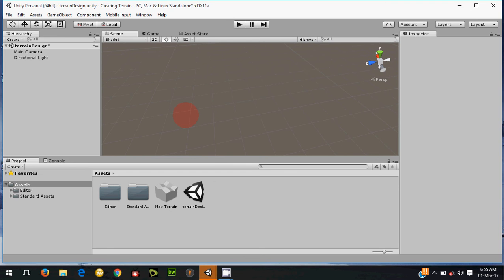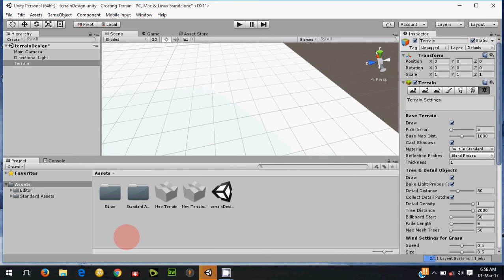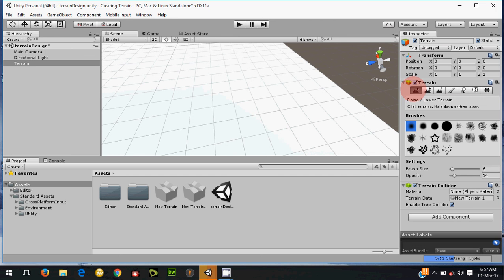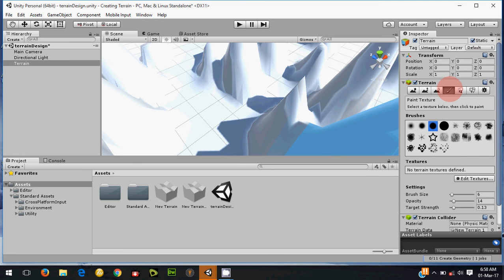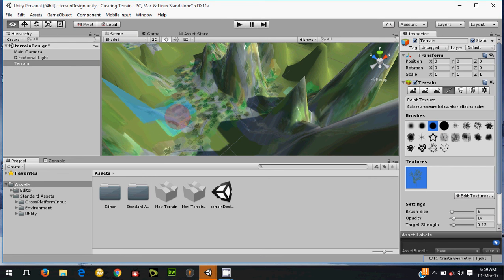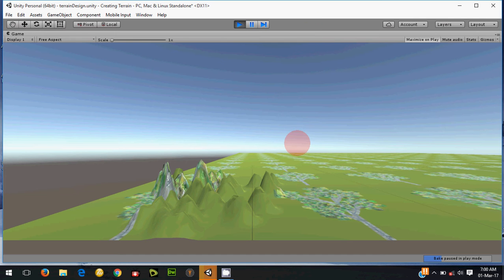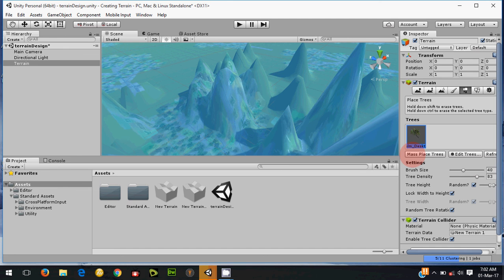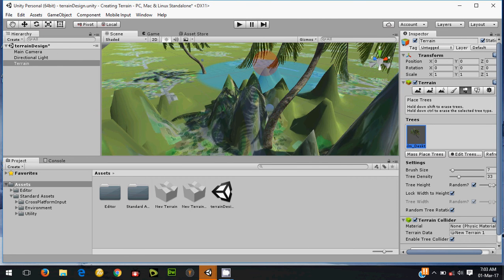How To Create Environment in Unity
We move with you into the steps of creating environment. After this tutorial, you should be able to create your own terrain without the need of outside help. We wish you all the best of lucks in your sweet journey of environment creation.